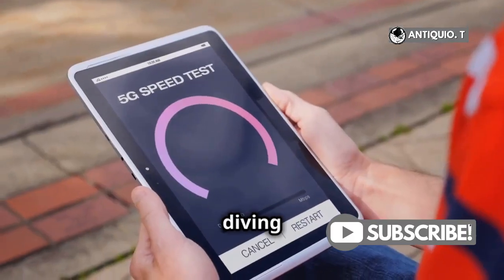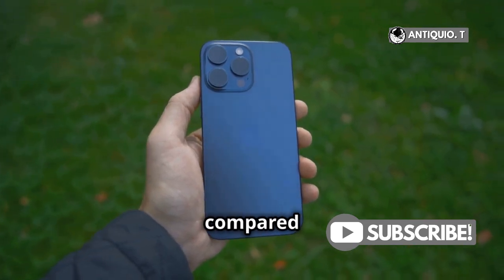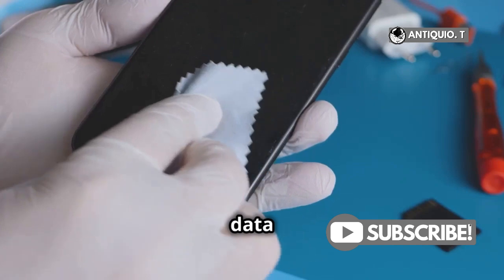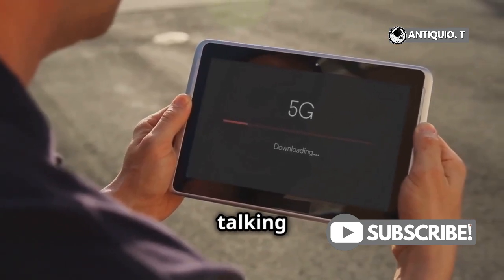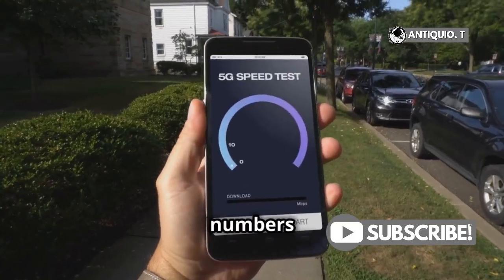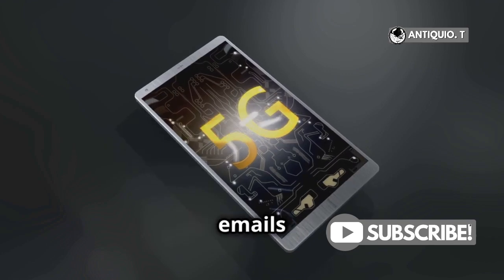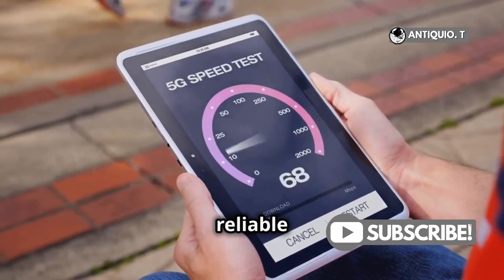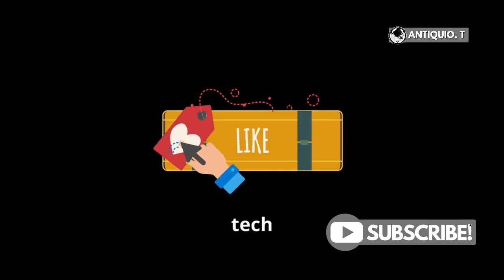How Does The iPhone 16 Perform With 5G?